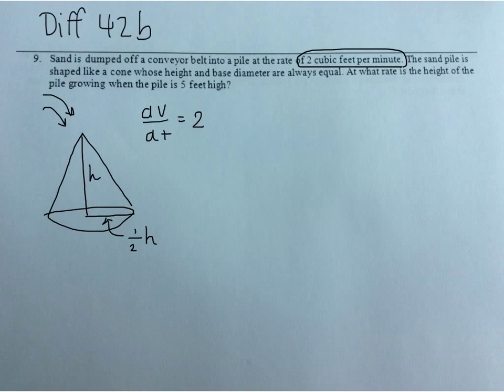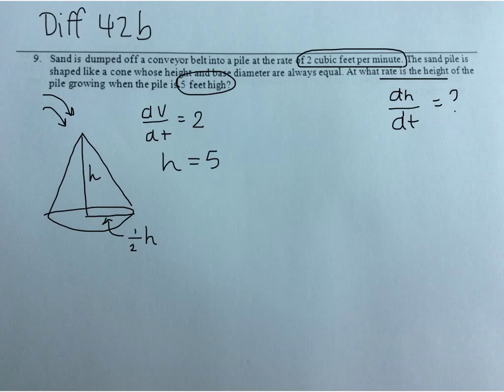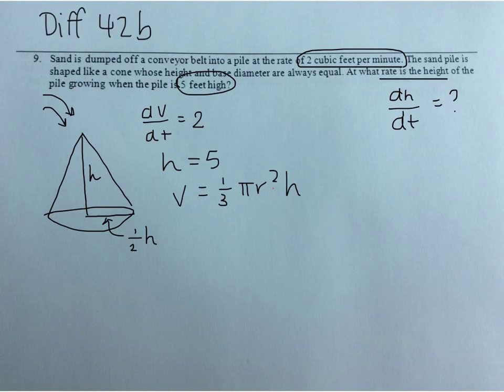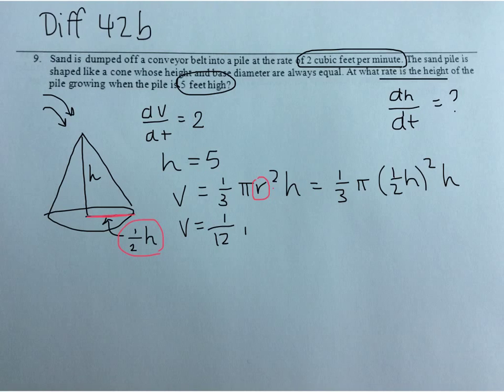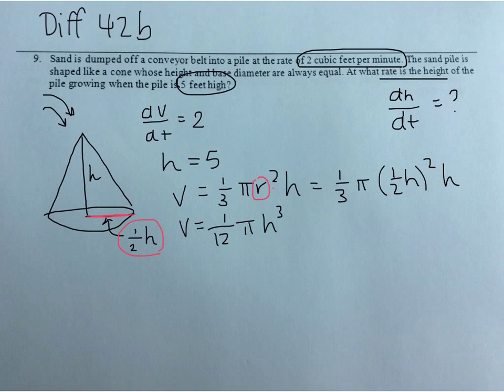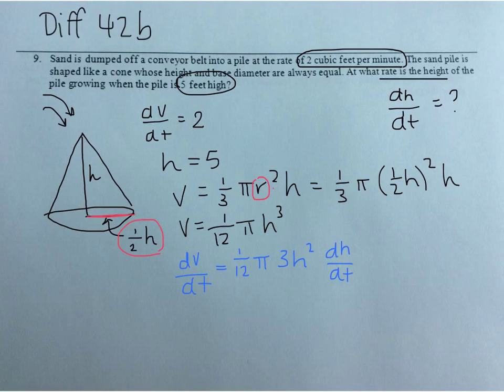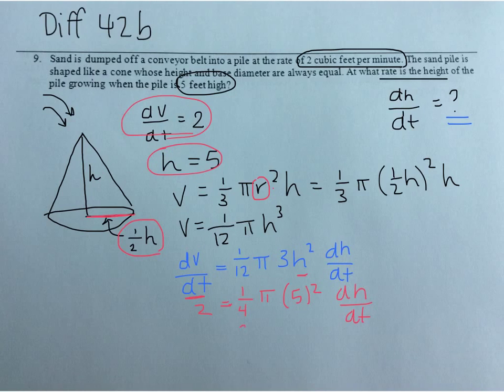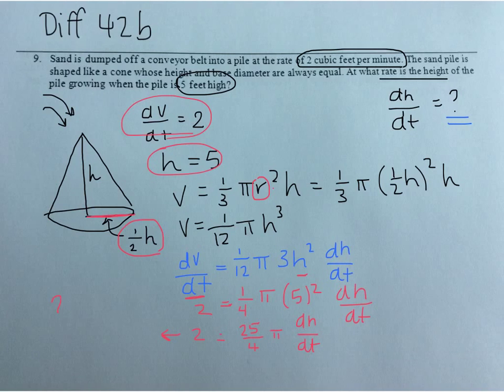differentiation 42b question 9